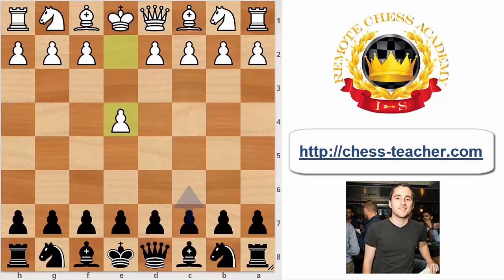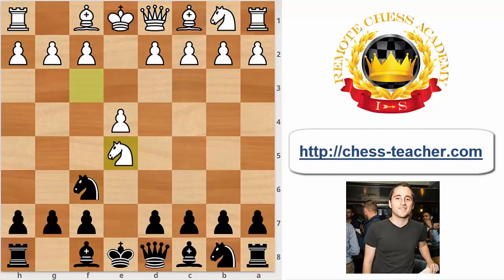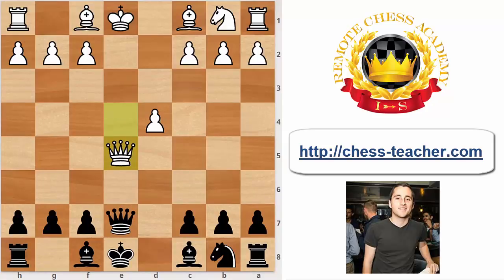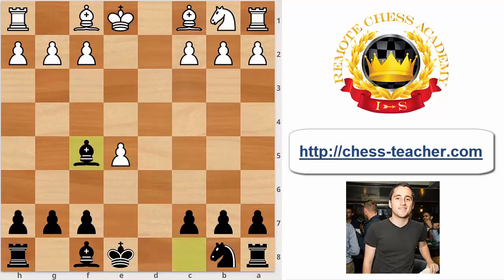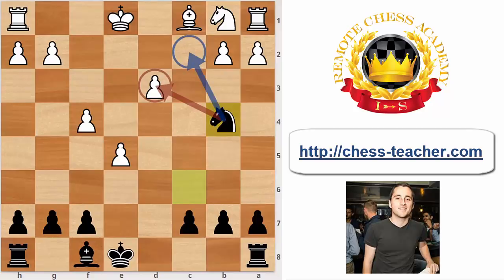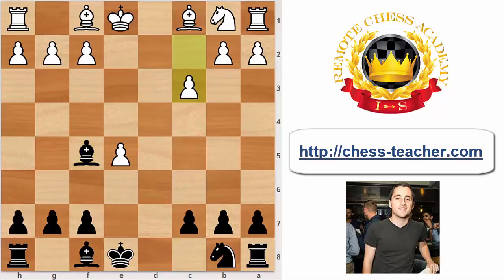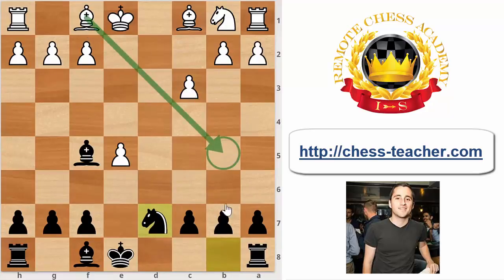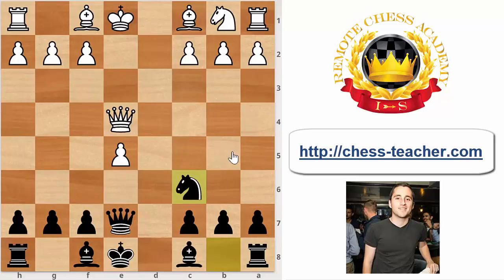Chess Opening: Petrov's Defense 3...Nxe4 | Ideas and Traps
The Petrov's Defense (also called Petroff's Defense, Petrov's Game, Russian Defense, or Russian Game)  is a chess opening characterised by the following moves: 1.e4 e5 2.Nf3 Nf6. It was first popularized by Alexander Petrov, a Russian chess player of the mid-19th century. In recognition of the early investigations by the Russian masters Petrov and Carl Jaenisch, this opening is called the Russian Game in some countries.

The opening offers attacking opportunities for both sides, and a few lines are quite sharp. Often a trade occurs and Black, after gaining a tempo, has a well-placed knight. The Classical Variation is when White plays 3.Nxe5.

In this video lesson, the RCA guest coach IM Asaf Givon is presenting the variation 3...Nxe4, quite an unusual response as Black because White has the move 4.Qe2, which creates strong attacking play for White. However, Black can play 4...Qe7 and what comes after that is quite an adventure with a plenty of attacking opportunities and traps.